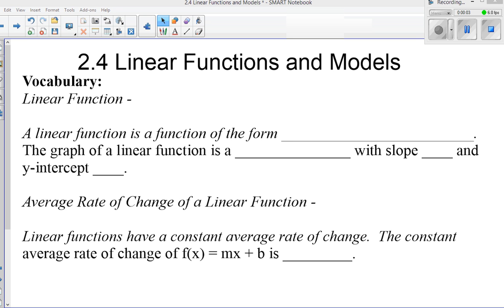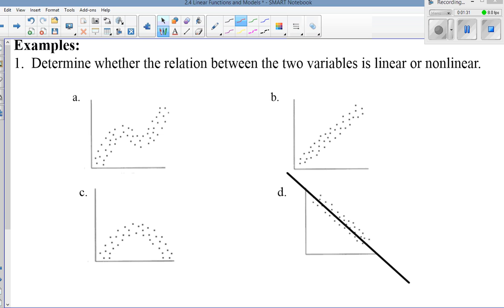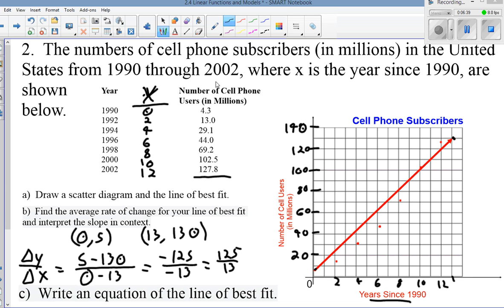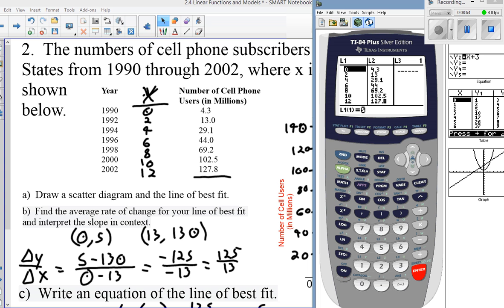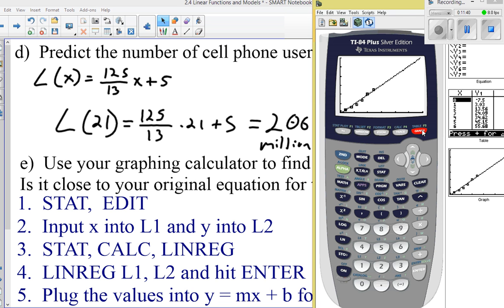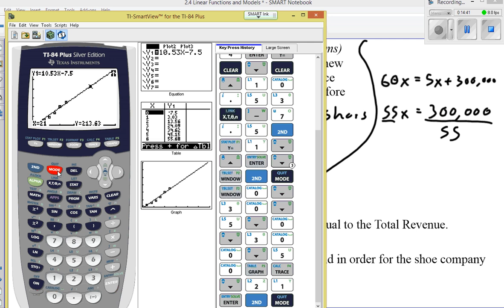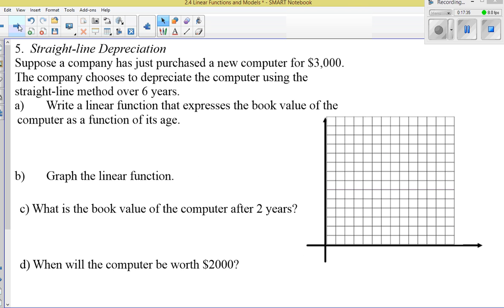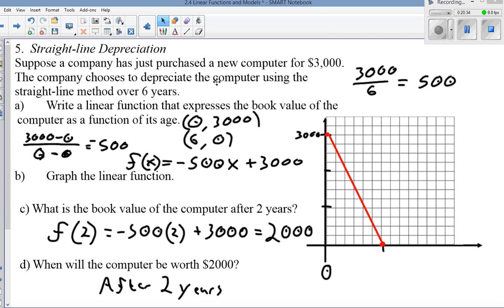Linear Models & Regression